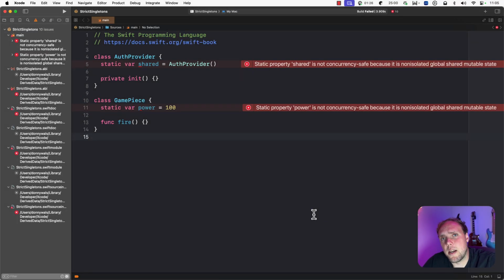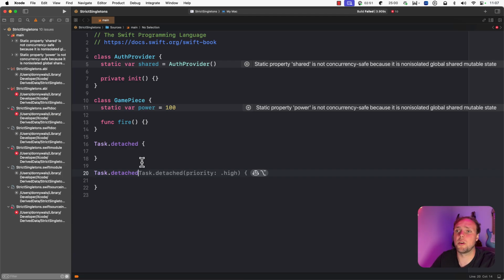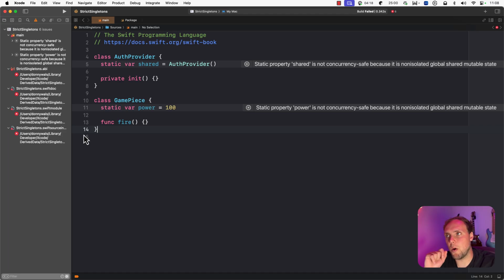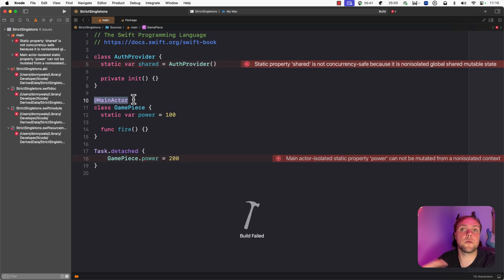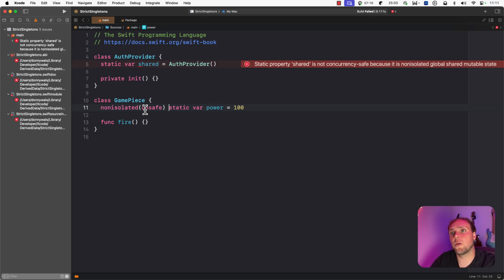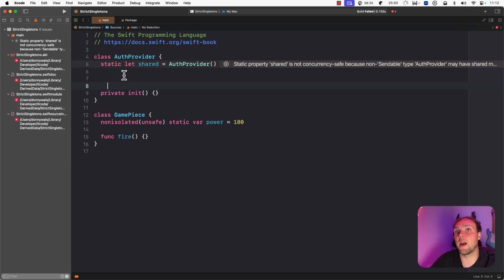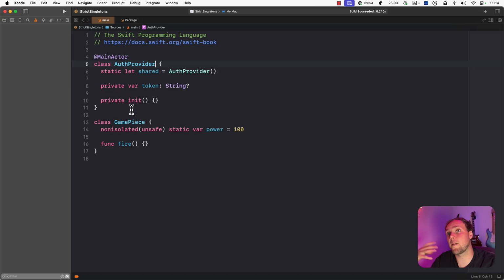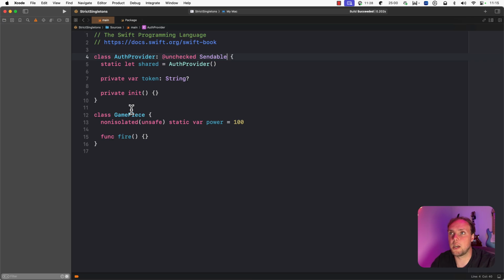Using Singletons in Swift 6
If you've turned on Swift 6 language mode in your project, you'll know that Swift 6 doesn't really like you using shared instances of anything. That's because Swift 6 is not a big fan of having shared mutable global state.

In this video, we explore the topic of shared mutable global state and talk about how we can make Swift 6 like our singletons better. This video is a companion for the post below:

Check out the following posts as well if you want to learn more about topics discussed in this video:

Level up your Swift game with my books on Core Data, Combine, and Swift Concurrency. Links can be found below.

Timestamps:
00:00 - Intro
01:10 - Sample code
02:55 - Fighting Xcode
04:30 - MainActor and static var
06:00 - nonisolated(unsafe)
07:30 - Using static let
10:00 - Actor singletons
10:36 - @unchecked Sendable
11:30 - Outro